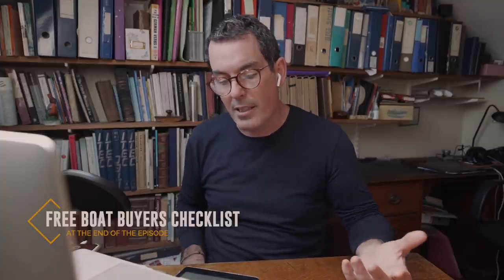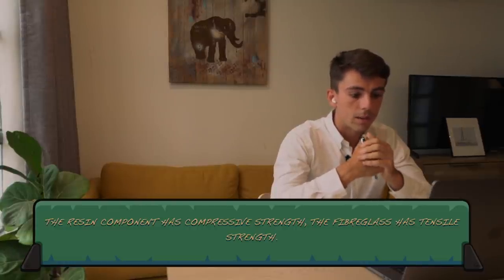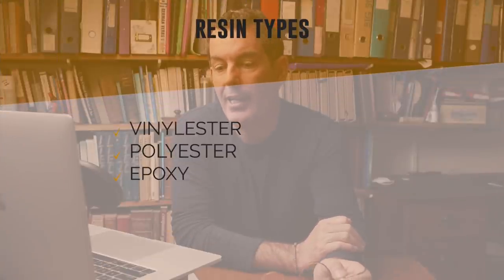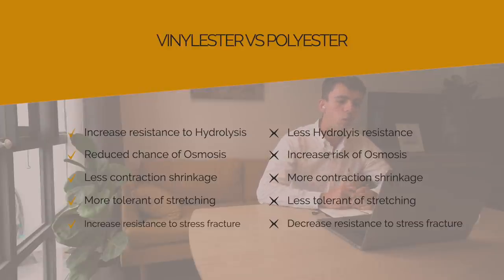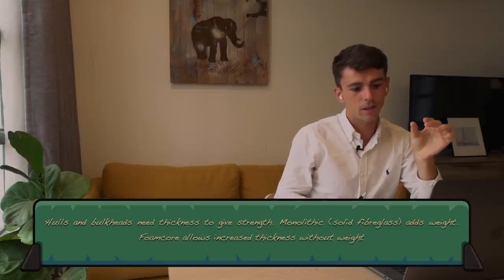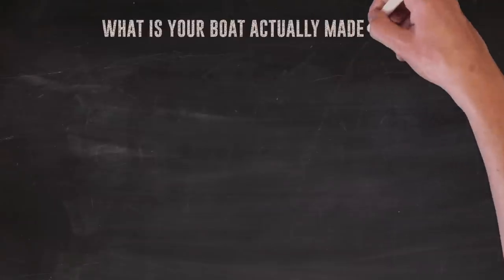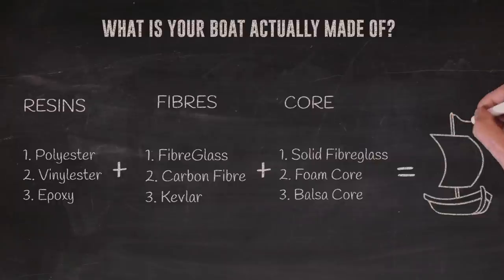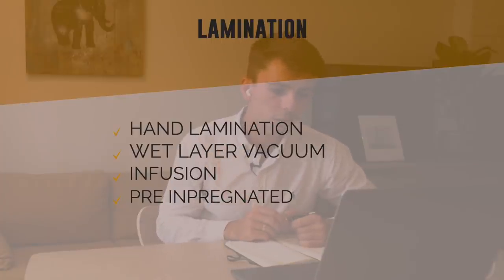CATAMARAN BUILD QUALITY: The TRUTH Brokers DON’T Want To Discuss!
Let's start with a truth: Catamaran build quality varies wildly.

In this episode we are going to go talk about how you can get this information and enable you to make a better decision.

To accompany this episode, we have made a FREE catamaran buyers guide for you. This should form a starting point for you to do your research, armed with the information that brokers don't seem to always want to provide. Simply sign up to our newsletter and we will send it straight to your inbox!

Now, unless you are a millionaire, your boat purchase is going to cost a whole lot of money and possibly be the biggest purchase aside from your house. So it is so, so important to know exactly what you are buying.

In this episode we are going to discuss how the differences in build quality affect performance, weight, and comfort. We are also going to discuss how build quality and materials are used to save money rather than deliver the best material for your money.

And, I do ask that you use this episode as a basis for your research. The internet is a valuable tool for research. Use sailing forums, owners websites and scientific articles and videos for further information on the material science of construction material. We are after all offering opinion and not a professional view. So why would you take our word? Don’t! However, do your own  research and the next time you are viewing or considering a boat, ask the broker these questions and see if you can get satisfactory answers.

Still reading? Maybe you like what we do then!